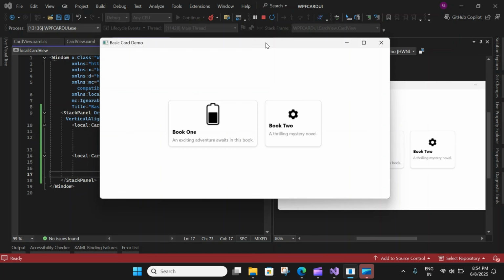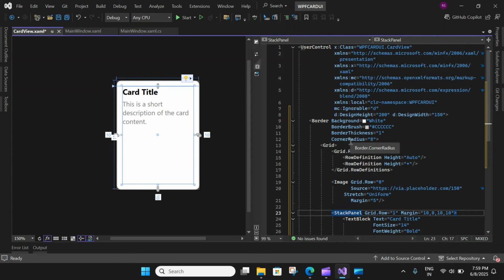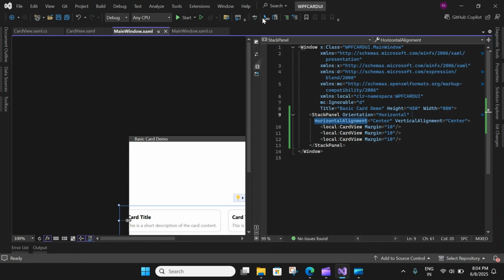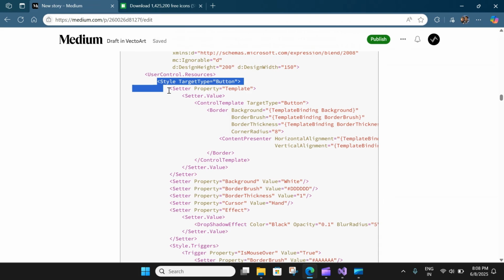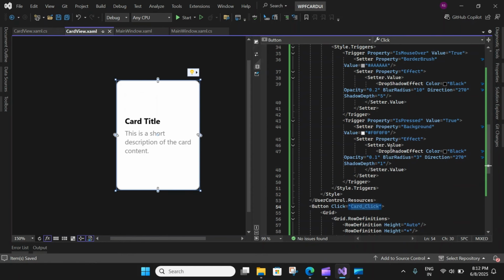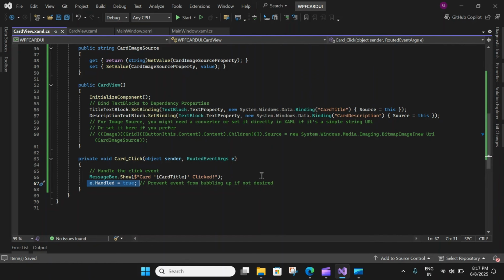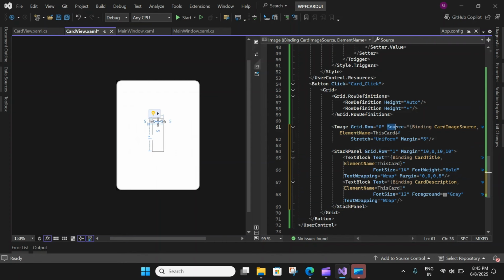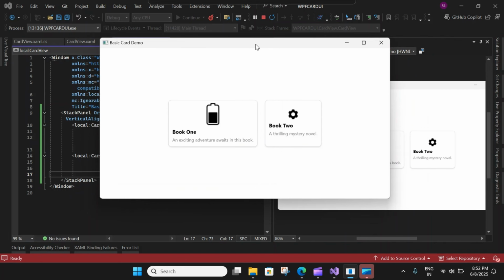WPF Tutorial: Dynamic Card UI in WPF | Card User Control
To create a flexible and visually appealing card-based UI in WPF, demonstrating various design techniques, interactivity, and data binding.

Let's break down the code step by step, module by module, explaining the "why" behind each piece. This is crucial for truly understanding WPF development.

Core Technologies: WPF (XAML), C#

Project Structure:
The Basic Card Anatomy
Adding Visual Flair - Shadows and Advanced Styling
Making Cards Interactive - Clickability
Module 4: Designing Different Card Types

Tools and Setup:
Visual Studio (any recent version)
.NET (Core or Framework, ideally .NET 6/7/8)